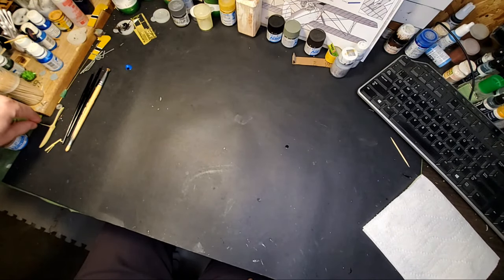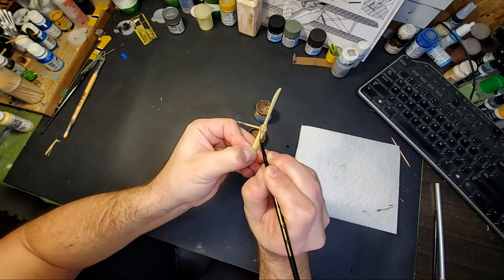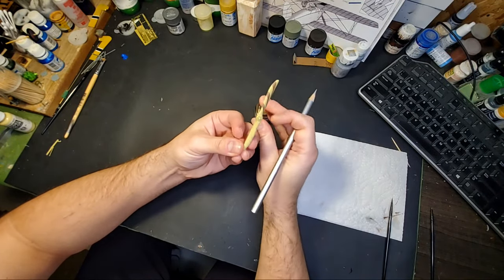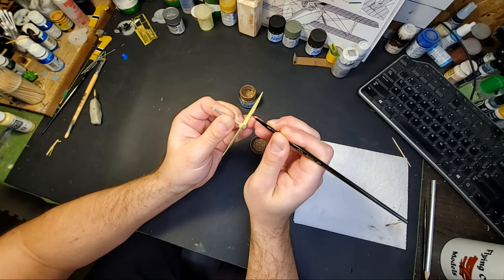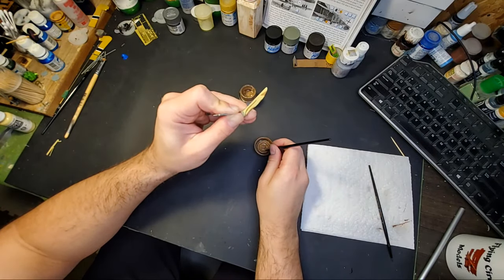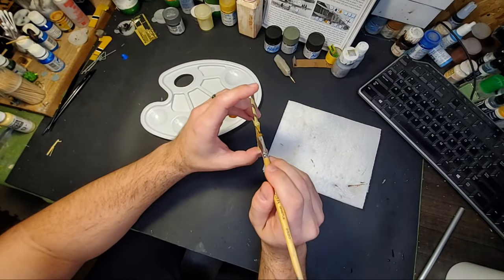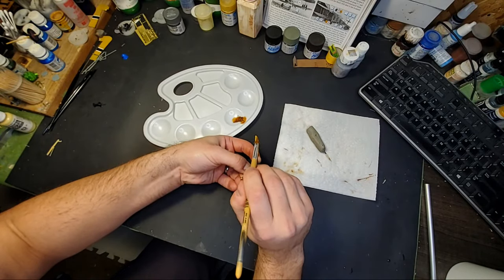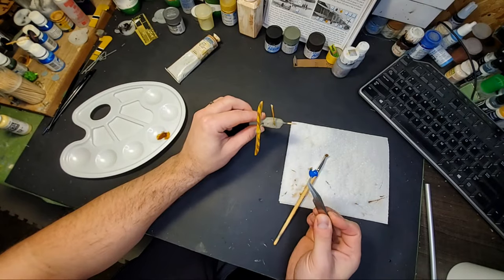Let's Paint Niendorf Propeller Together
in this video, I will try to paint Niendorf propeller in real time.